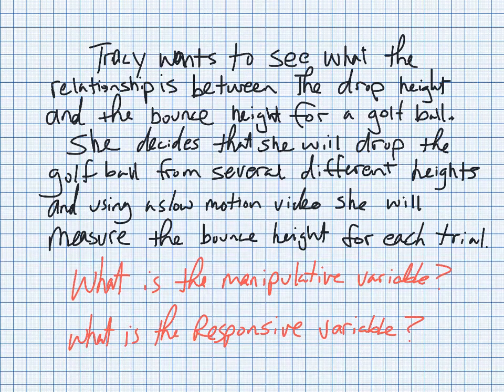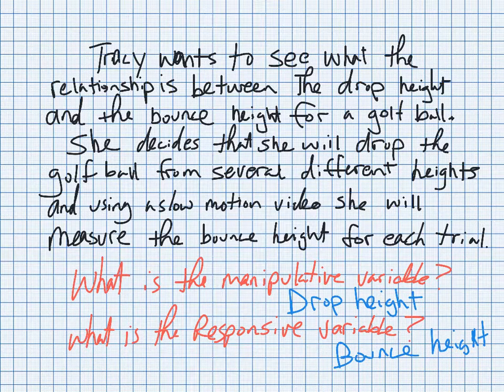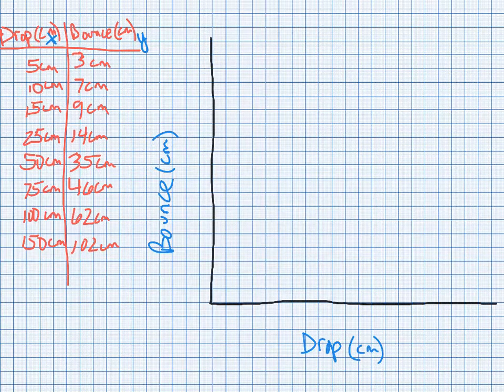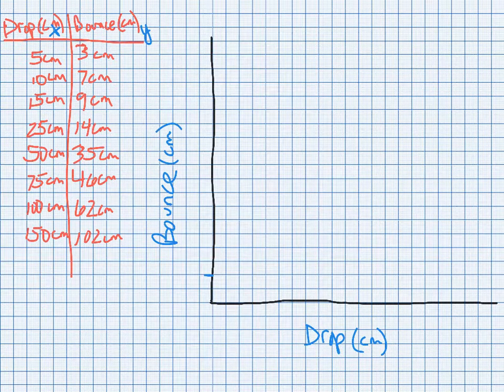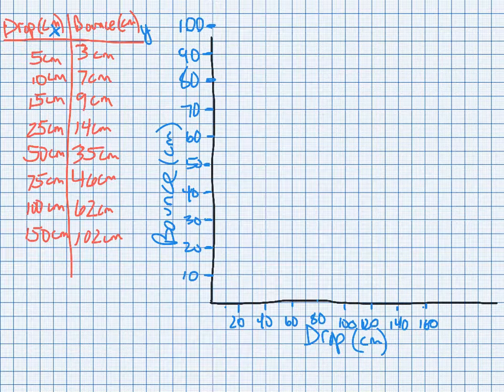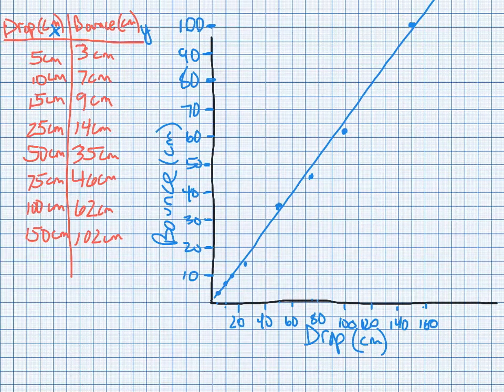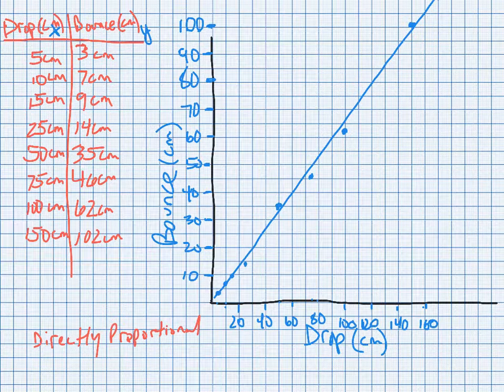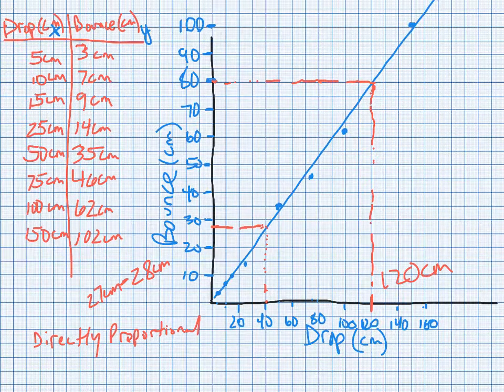Graphing Skills Video